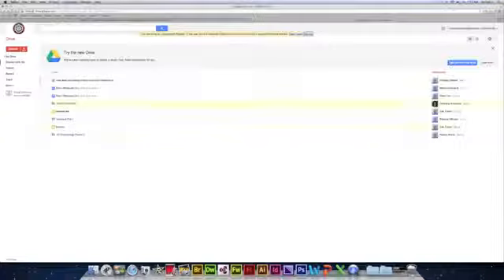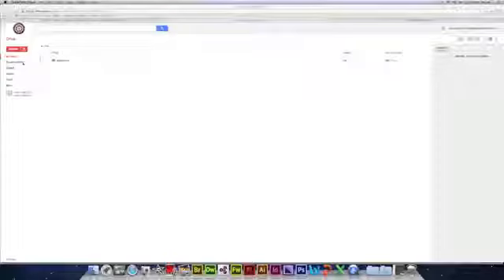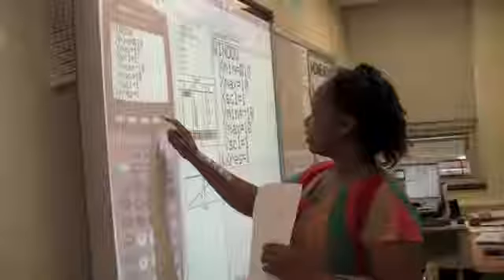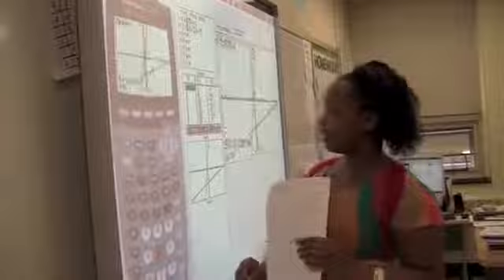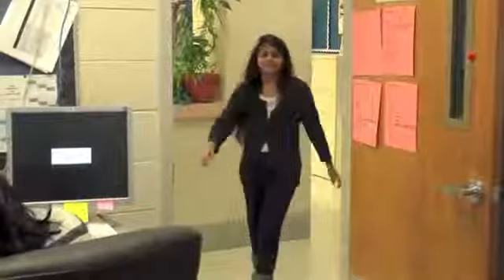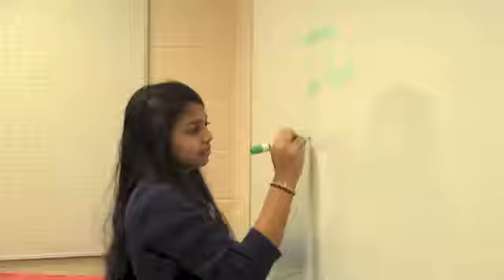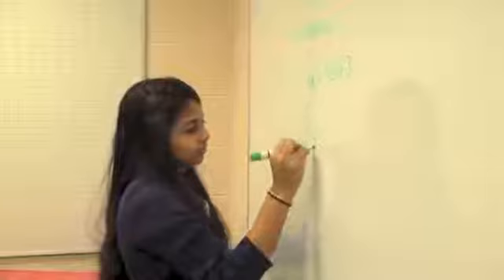Phoebe Herbert and Melissa Hanania from Jonathan Law High School in Milford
Technology
Jonathan Law High School
Student Voices
2015